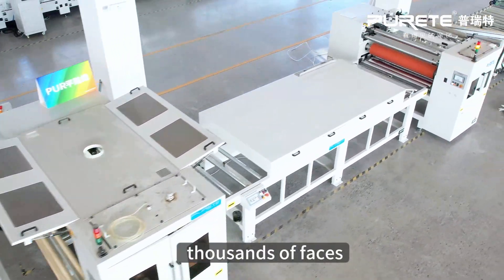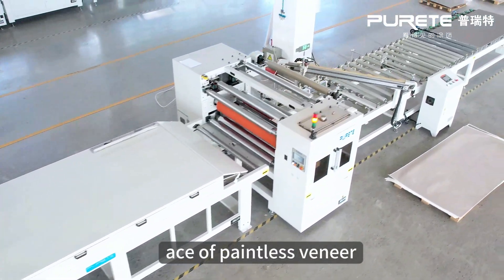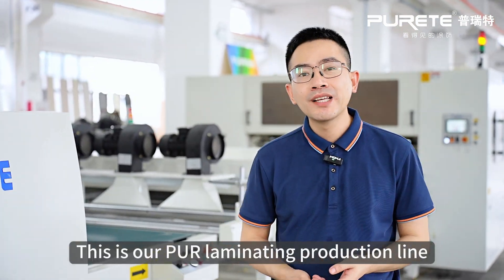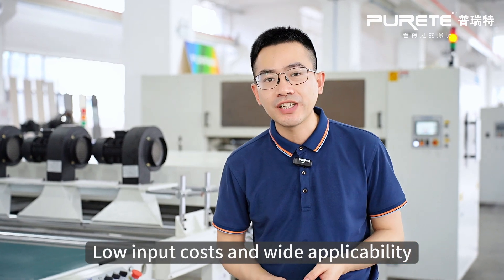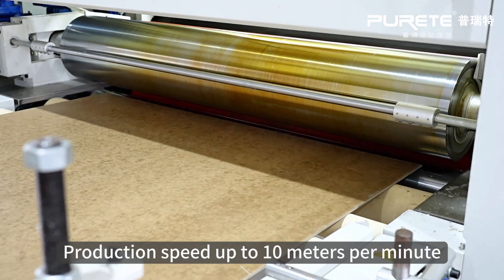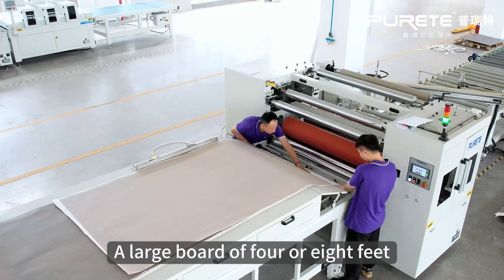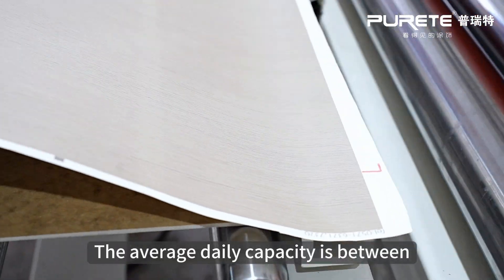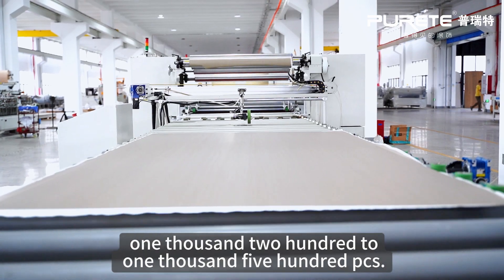PURETE丨PUR laminating machine surface finishing 丨surface PVC PP PET laminating on the board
Veneer coating machinery, hot melt adhesive veneer laminating PVC PP PET film, mainly explains the coating equipment process and content